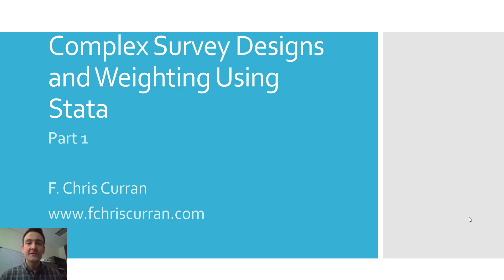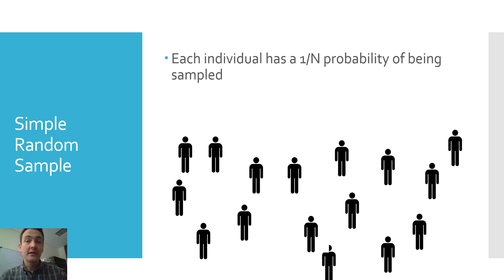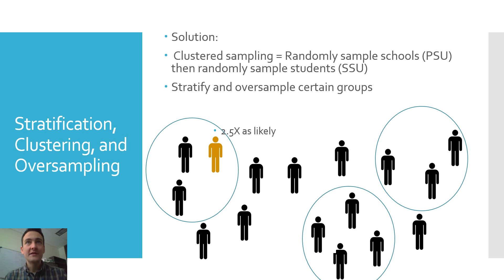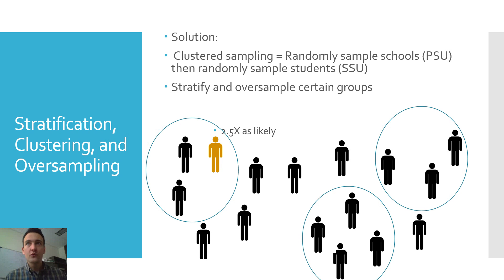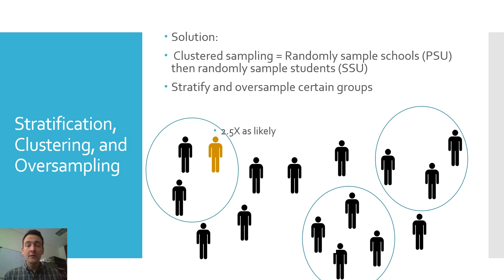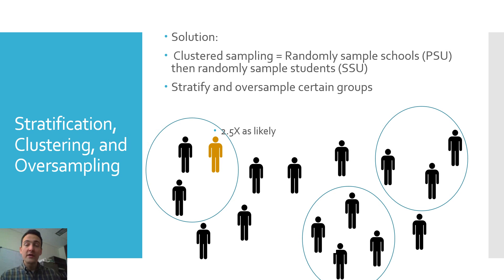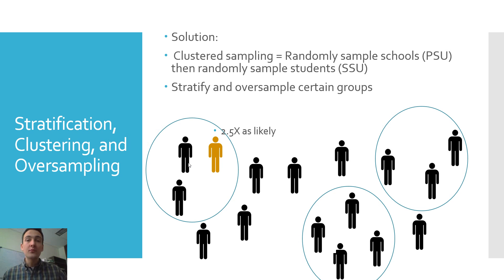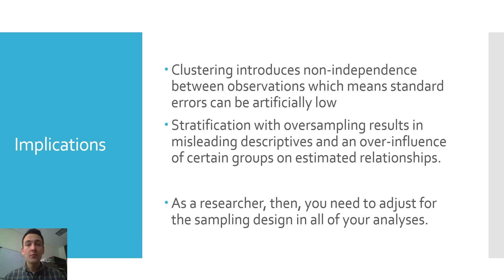Complex Survey Designs and Weighting Using Stata: Part 1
This is the first in a three part mini-lecture on the use of weights and svyset in Stata to address issues with complex sampling design.